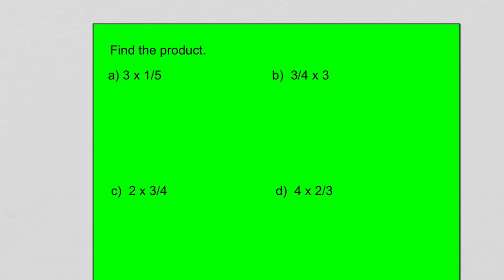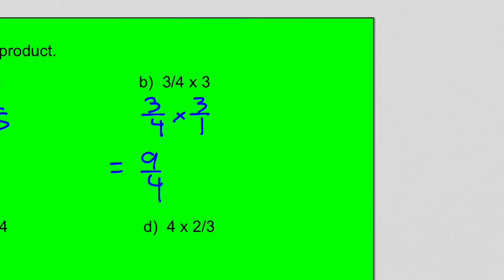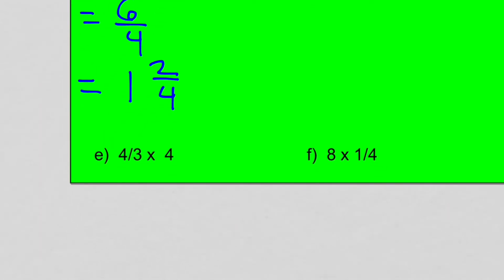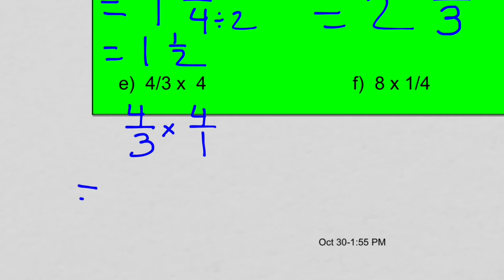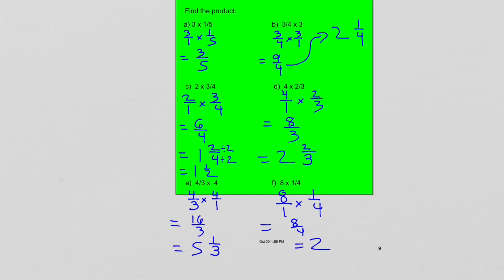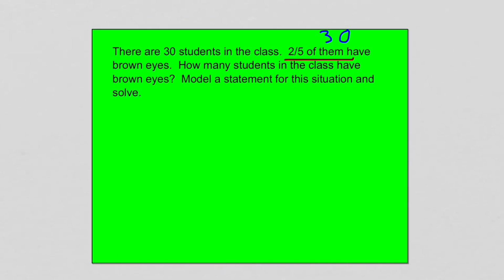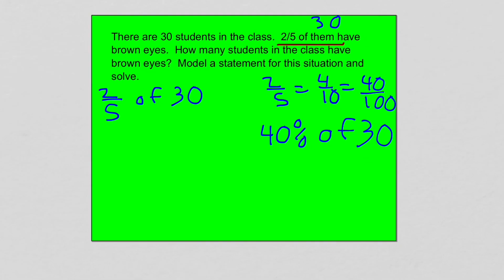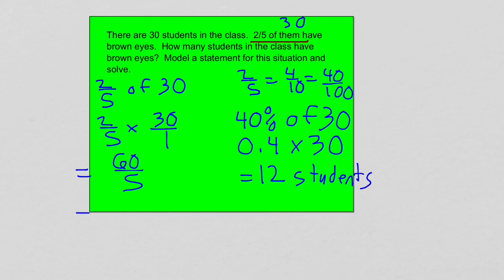Grade 8 Multiply a Whole Number and a Fraction 2